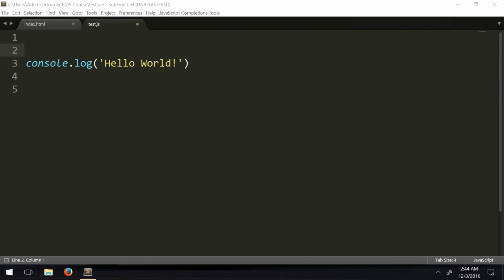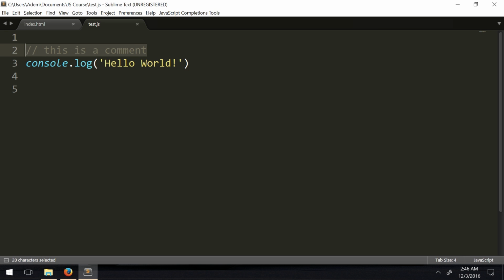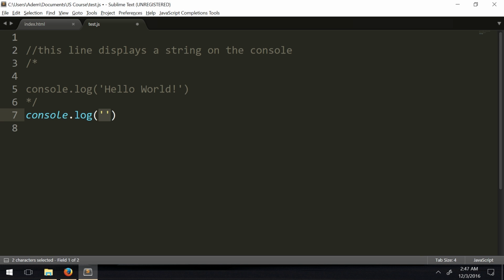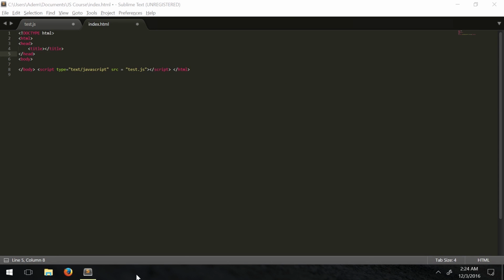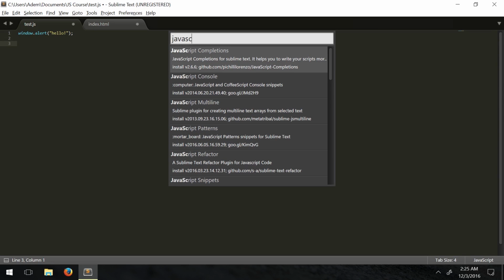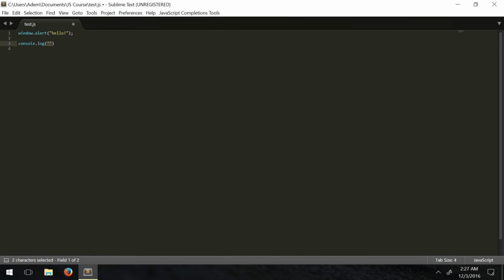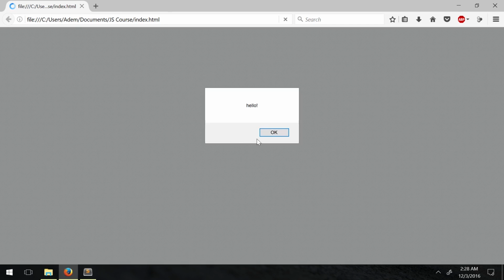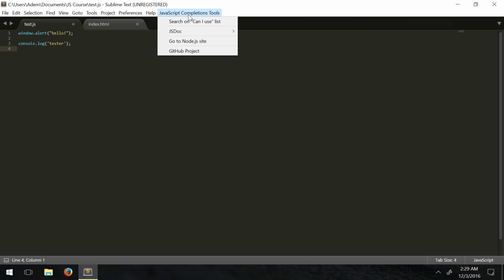JavaScript from Beginner to Advanced Part 2